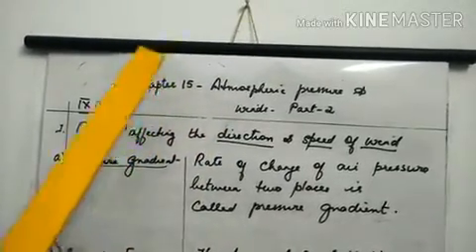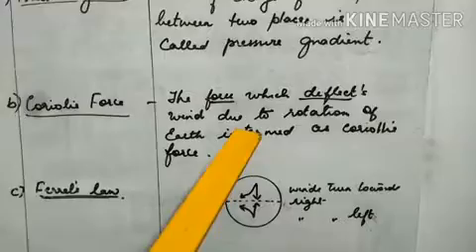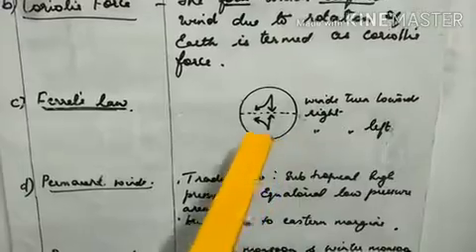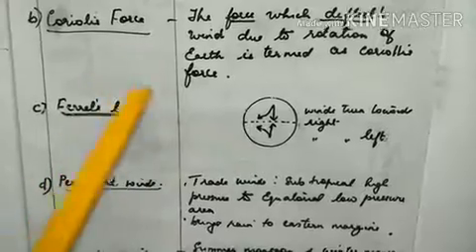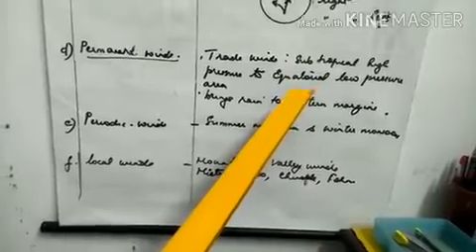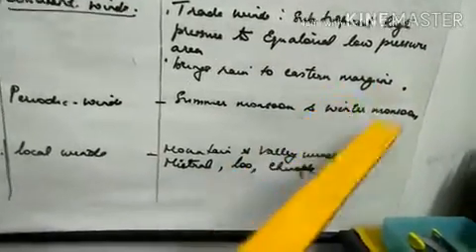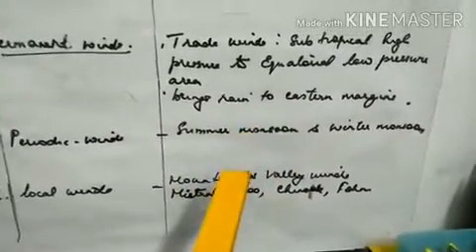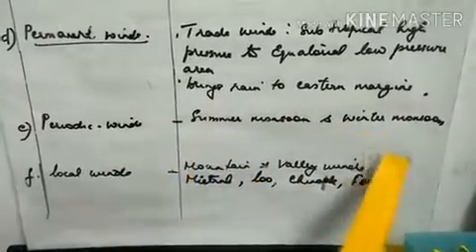SMES Chapter 15, India, Location & physiography part 2